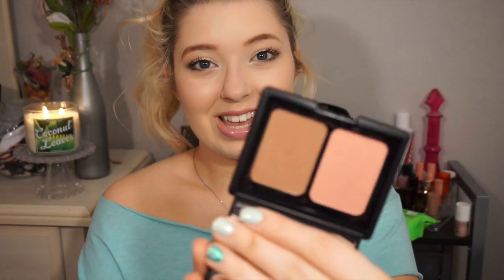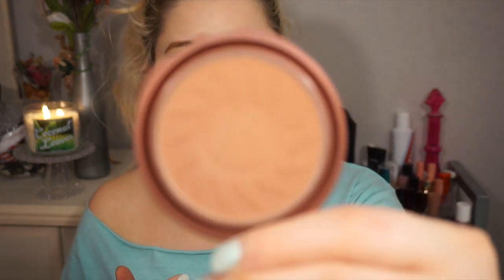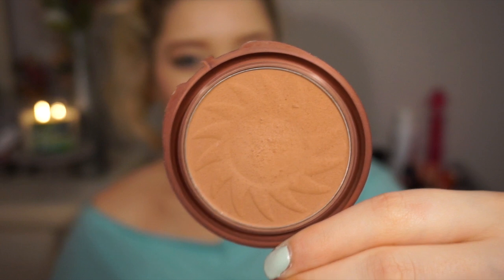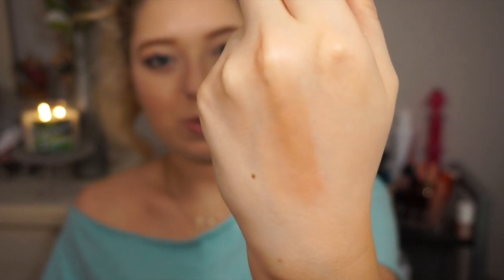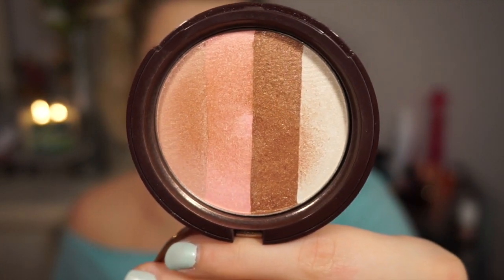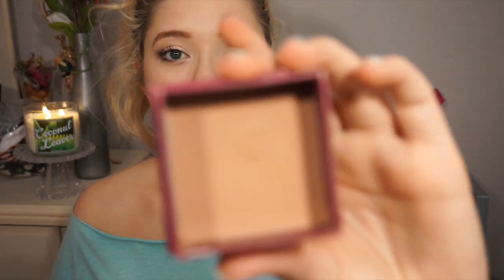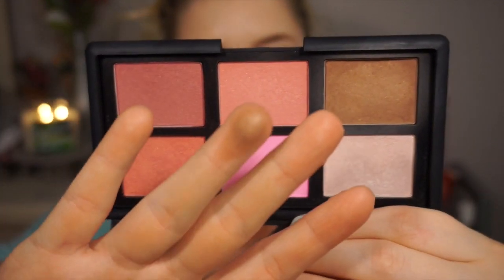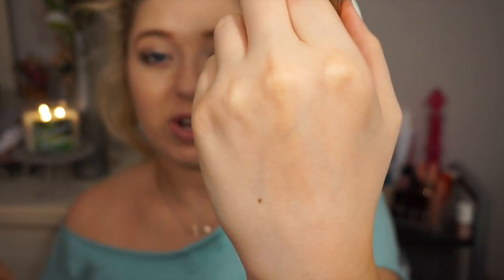All About Bronzer!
In this video I am just running through all the bronzers I own and giving you an overview of why I like them and wether or not I would recommend them depending on skin tone! Hope you enjoy!:D